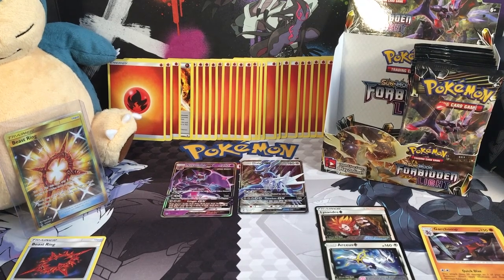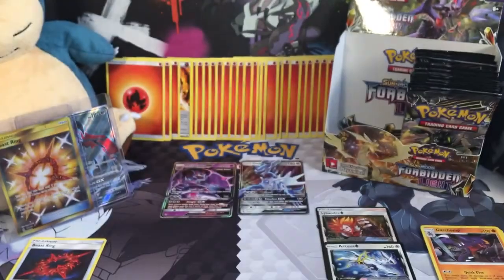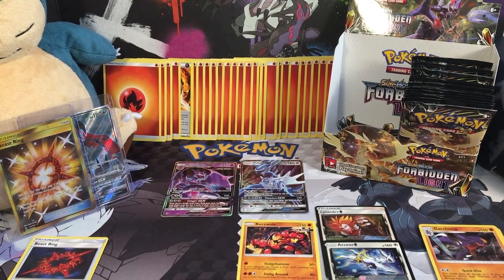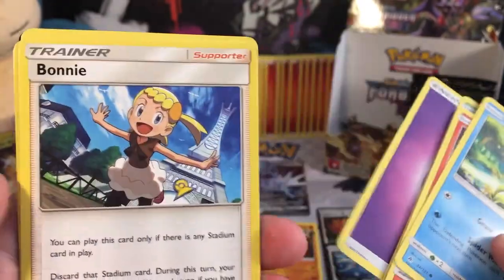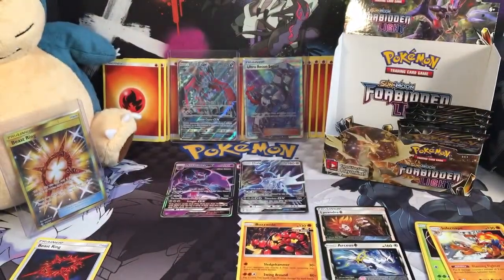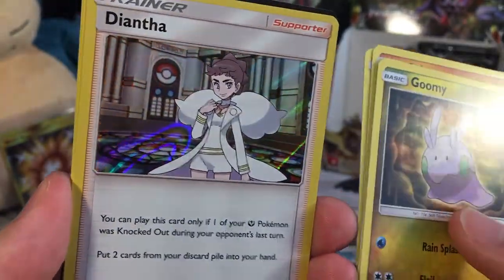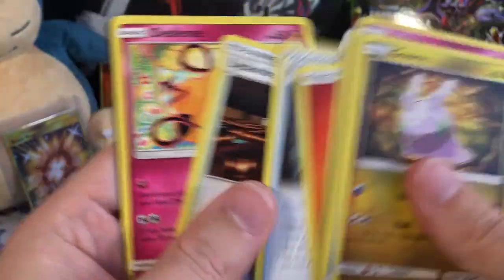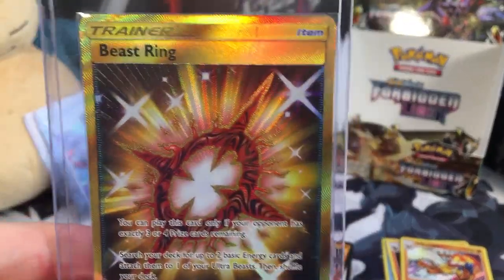Opening a FORBIDDEN LIGHT booster BOX part 2! (FINALE)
How can you follow up that first half? WELL THE ULTRA RARE EXPRESS FINDS A WAY! One of my best booster boxes of my life! Watch the video to find out how to enter for chance to get a free pokemontcgo code!